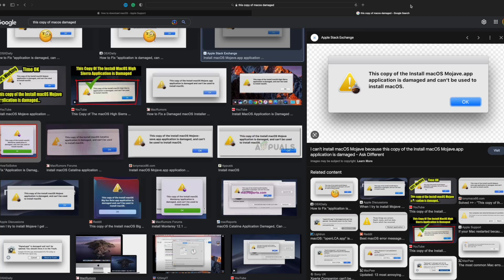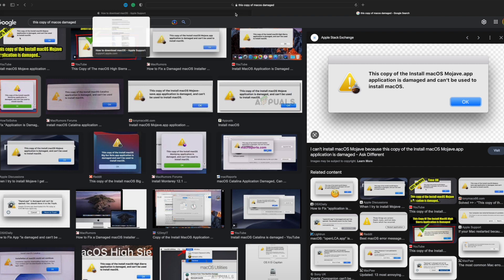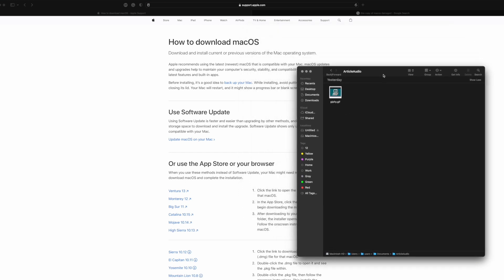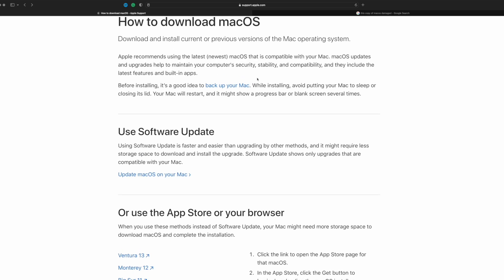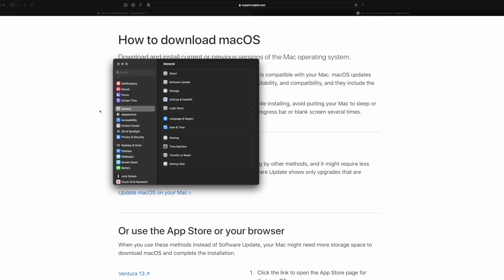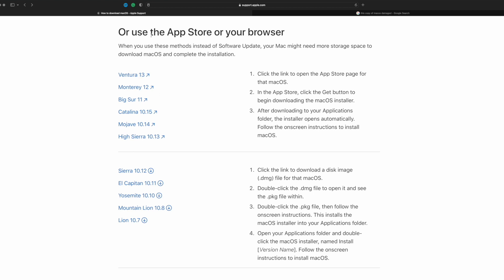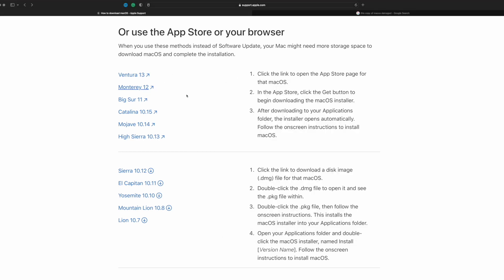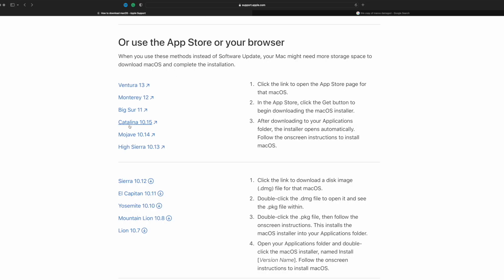How To Fix This Copy Of MacOS Application Is Damaged